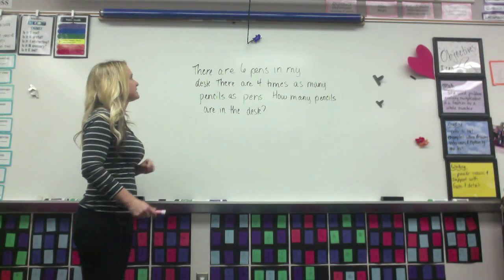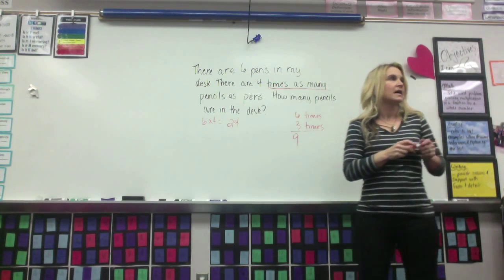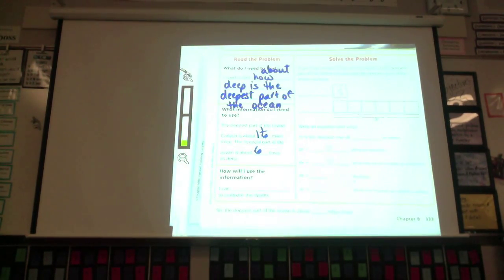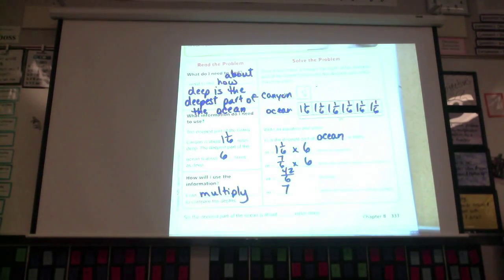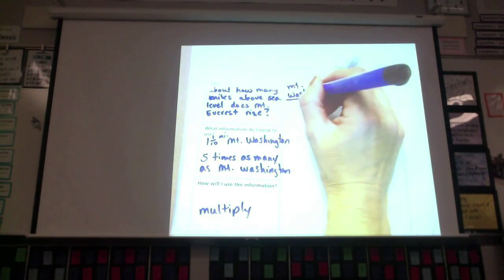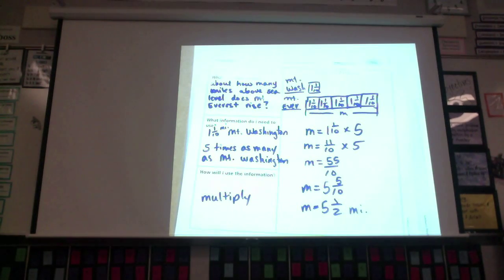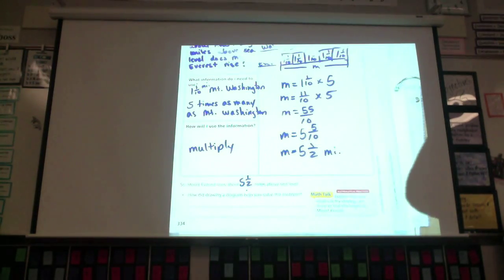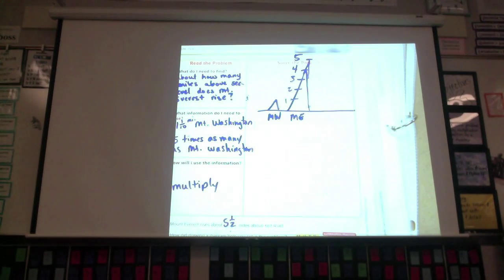Go Math lesson 8-5 4th Grade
Go Math lesson 8-5 4th grade Problem solving: comparison problems with fractions